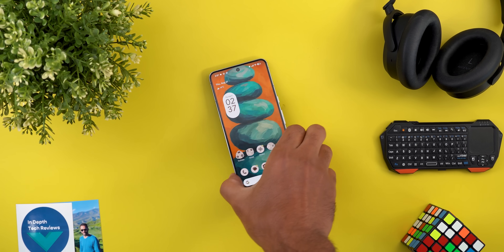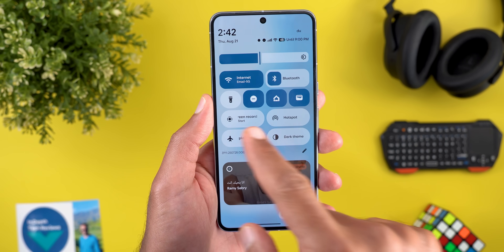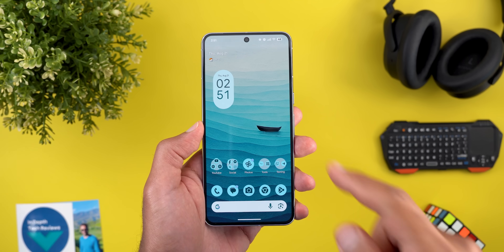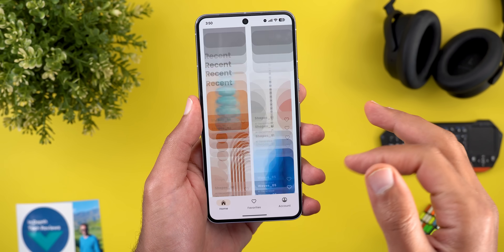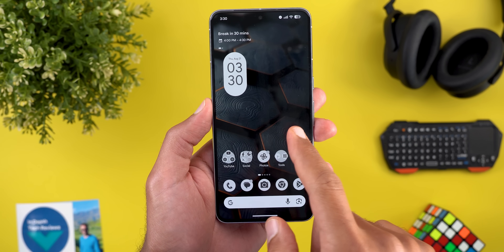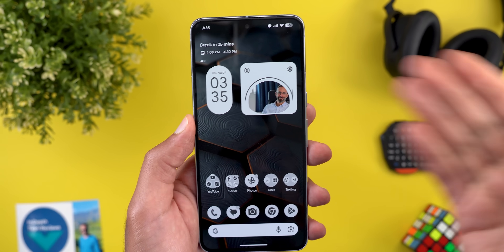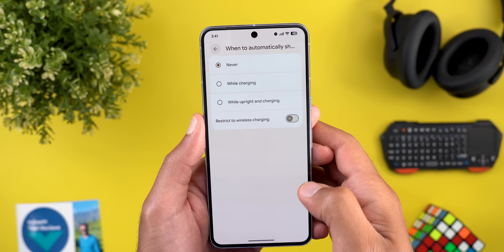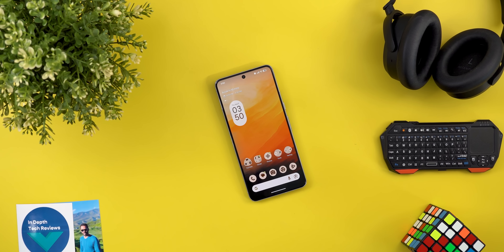Android 16 Canary Beta 3 – New Features, Hidden Changes & Pixel Updates!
Google has just rolled out Android 16 Canary Beta 3, the latest developer-focused build in the Canary channel. This version includes brand-new features, UI improvements, hidden changes, and important system updates that give us a sneak peek at what’s coming next in Android 16.

In this video, I’ll walk you through everything new in Android 16 Canary Beta 3, including performance improvements, design tweaks, Pixel-exclusive features, and what developers and early testers should know.

📌 What’s inside Android 16 Canary Beta 3:

New Android 16 features & hidden changes

Pixel optimizations and exclusive updates

Material You & UI improvements

Early look at upcoming Android features

If you’re a Pixel user, Android fan, or developer, this breakdown of Android 16 Canary Beta 3 will help you stay ahead of the curve.

**Chapters**
0:00 - Intro
0:18 - Build & Size
0:31 - Canary Features
2:32 - QPR2 Beta 1 Features
4:40 - Performance & Stability
5:17 - Outro